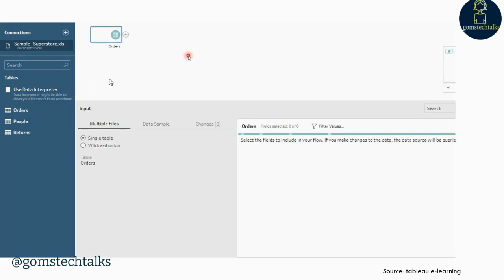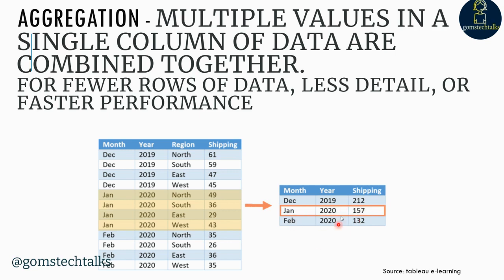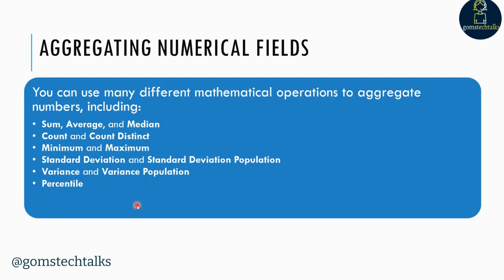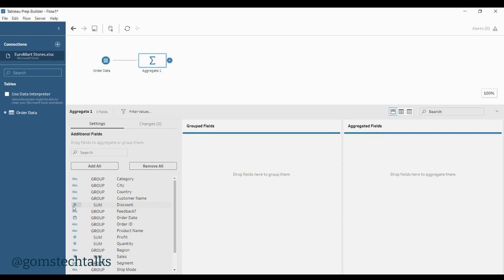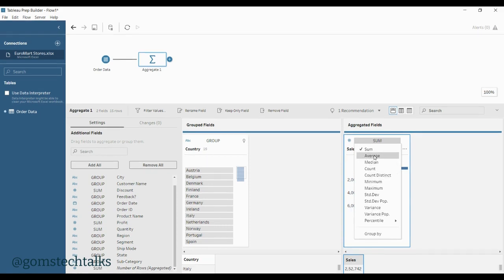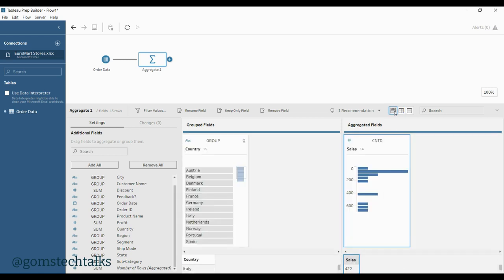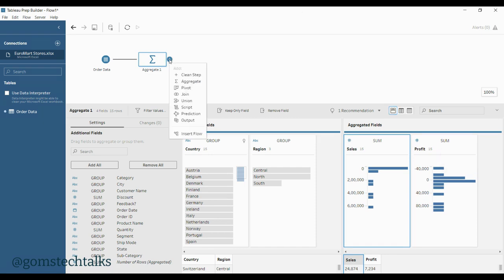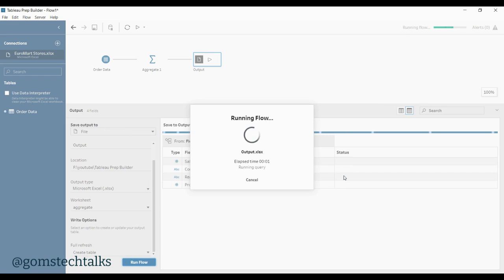Tableau Prep Builder Tutorial for Beginners - Grouping Data using Aggregate Step | Data aggregation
In this tableau prep tutorial for beginners tutorial, I have shown you how you aggregate data using the Aggregate step and apply group.